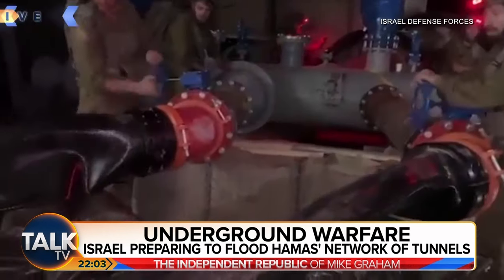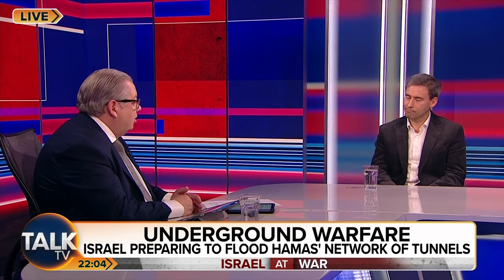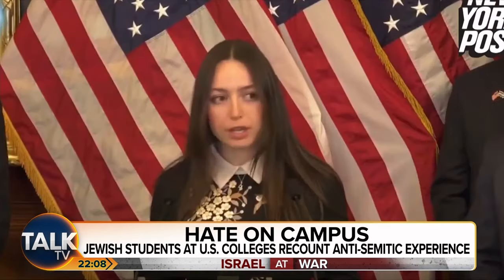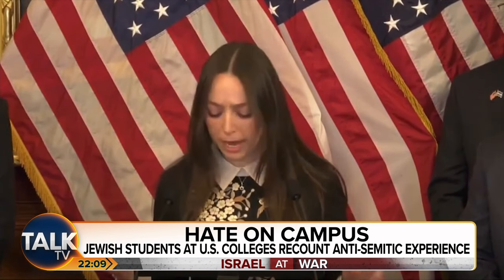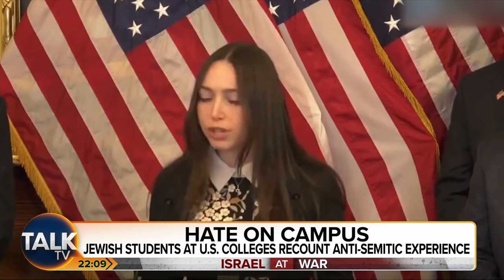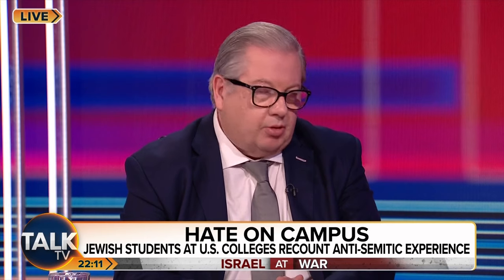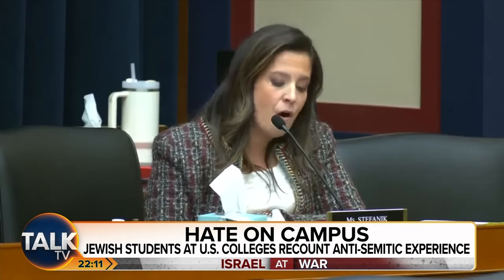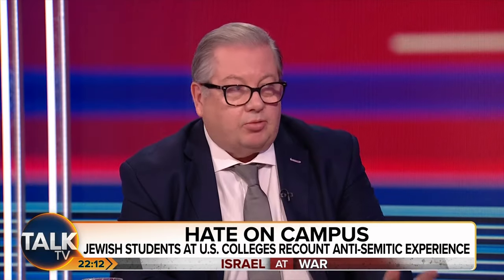"It's Tricky!" Eric Kaufmann Talks Israel's Underground Warfare To Destroy Hamas Tunnels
Professor of Politics at Buckingham University Eric Kaufmann talks about how the IDF is tackling a maze of tunnels that Hamas crafted throughout the years.

In 2021, Israel claimed to have destroyed sixty miles of tunnels during an eleven-day bombing campaign which is over three hundred miles of tunnels.

Eric says: "The reason for the invasion is to disarm the effectiveness of the Hamas network".